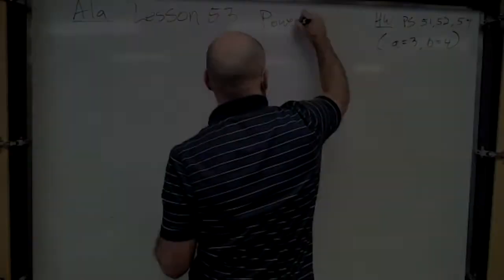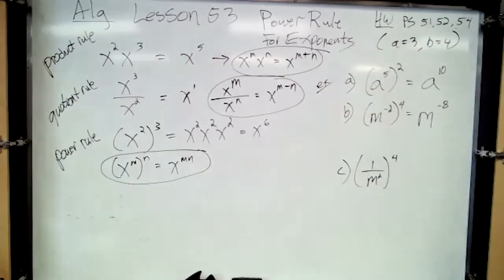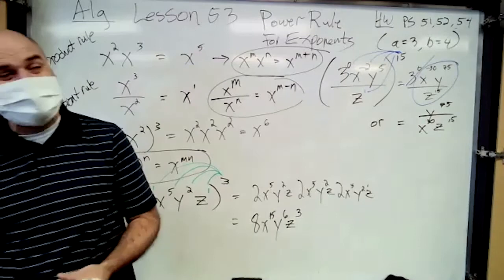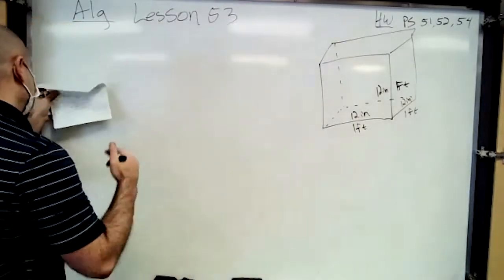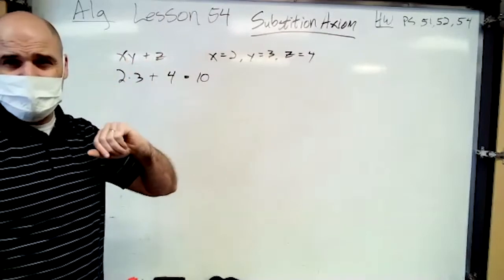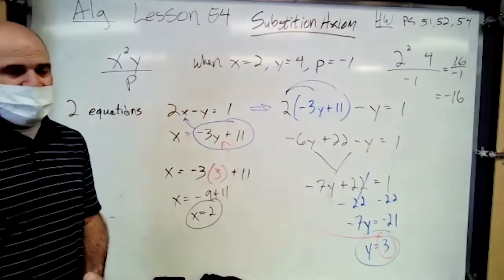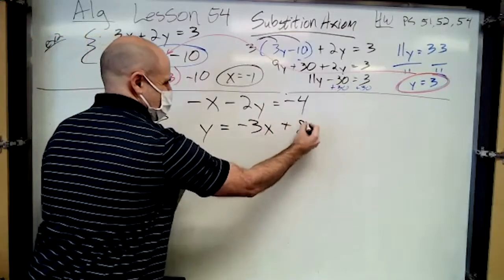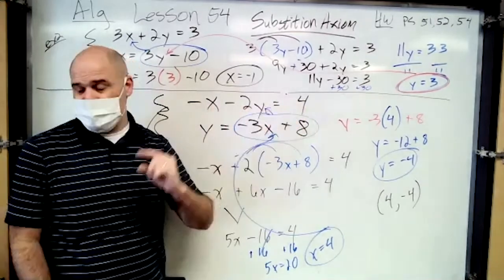Saxon Algebra 1 Lesson 53 and 54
Objective: Power Rule For Exponents, Substitution Axiom